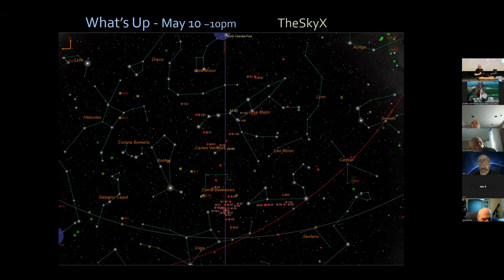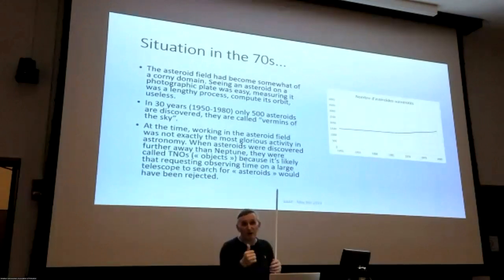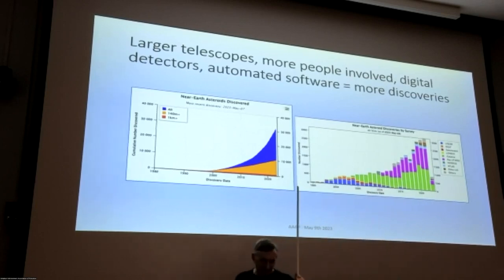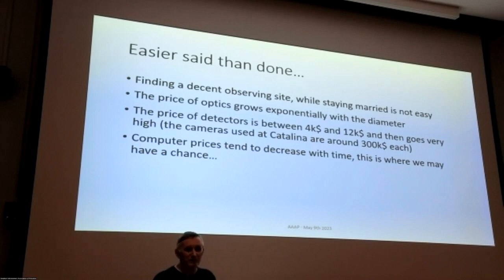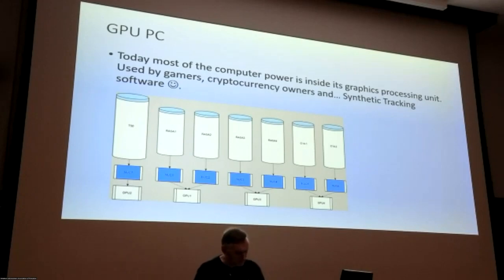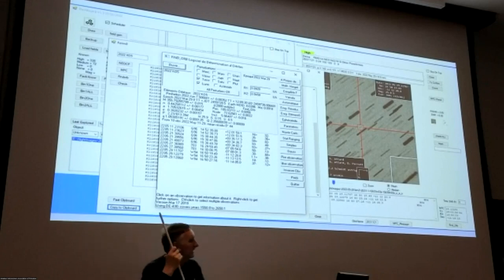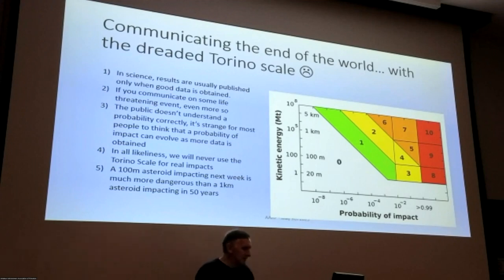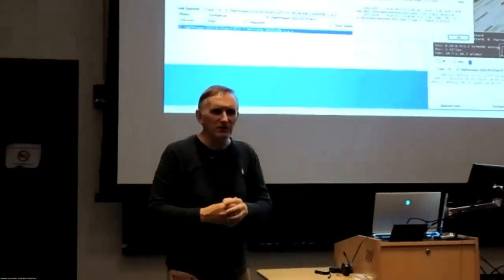AAAP May 2023 Meeting, Alain Maury, "The Hunt for Near Earth Asteroids"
Meeting of Amateur Astronomers Association of Princeton for May 8, 2023 featuring South American asteroid hunter Alain Maury presenting "The Hunt for Near Earth Asteroids."